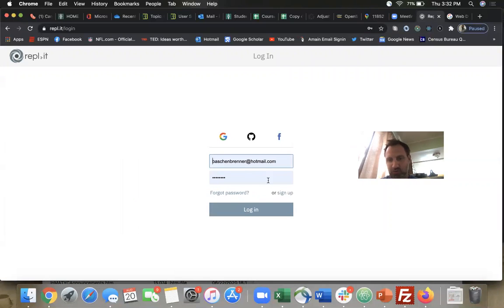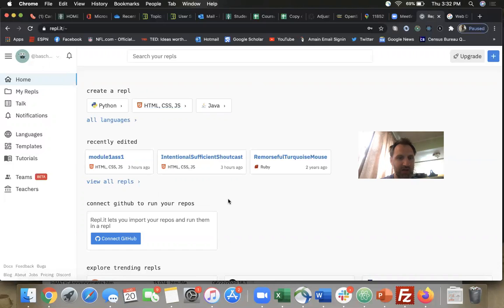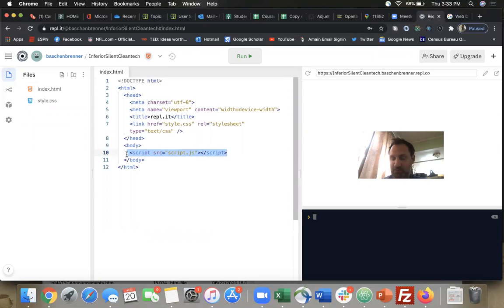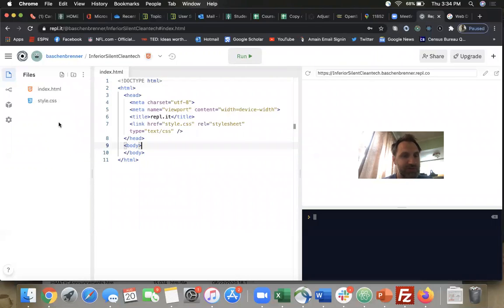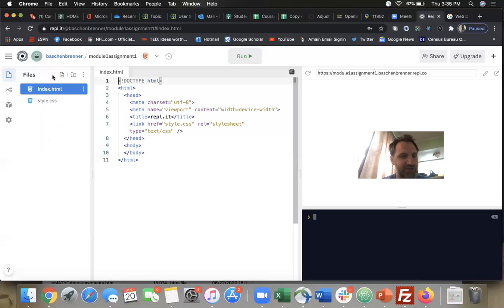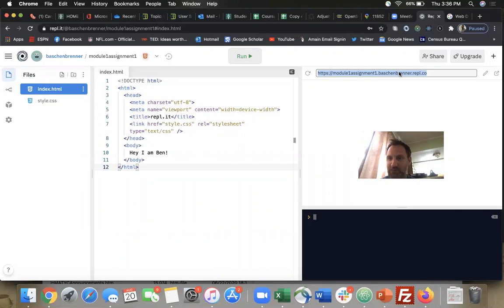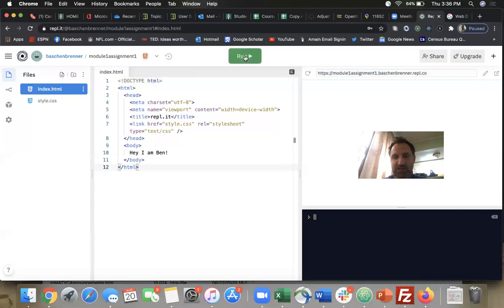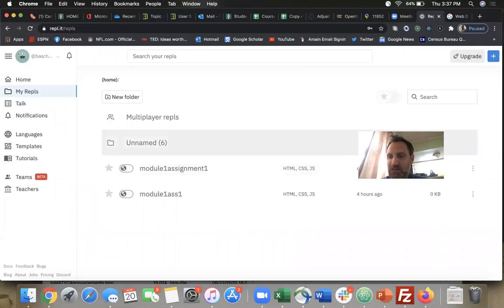Repl.it intro for SDEV 153